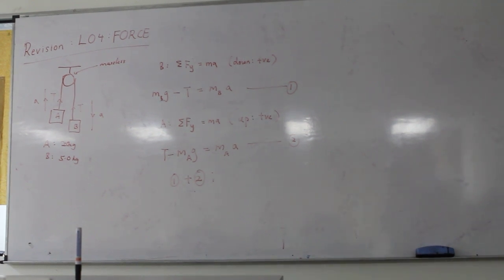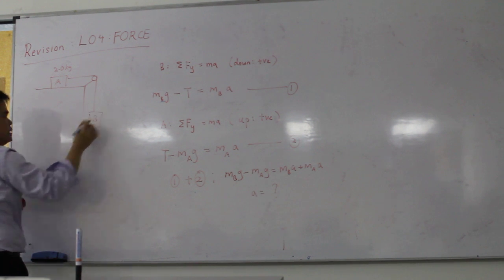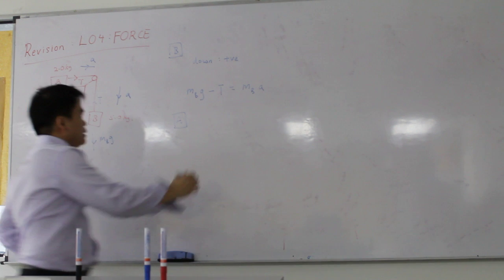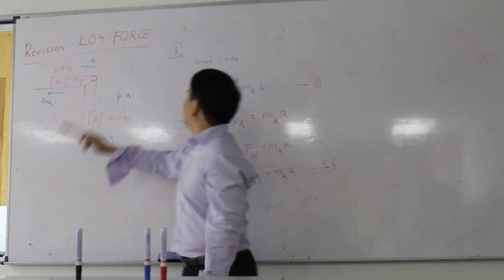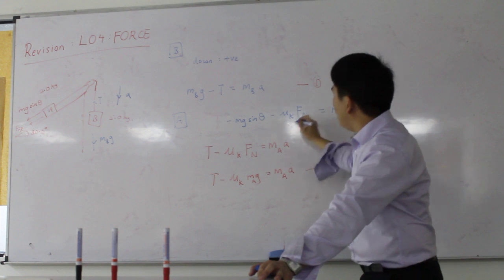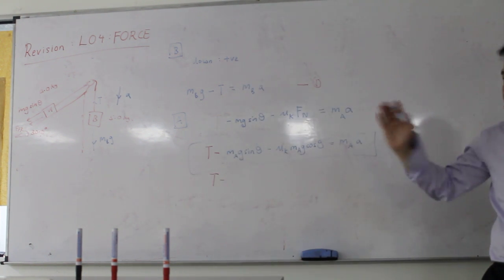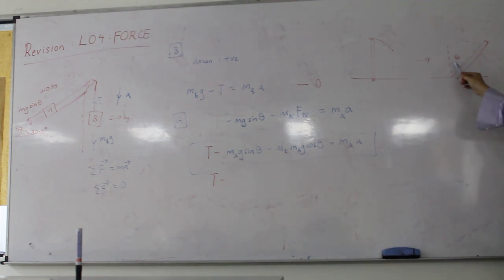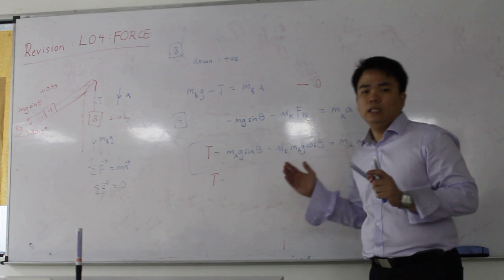Revision: Force Part 2 (FHSC1014 L4_2)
Revision: Force part 2
Specially prepared for students who take FHSC1014, Foundation in Science, Universiti Tunku Abdul Rahman ( 2012 Jan intake).